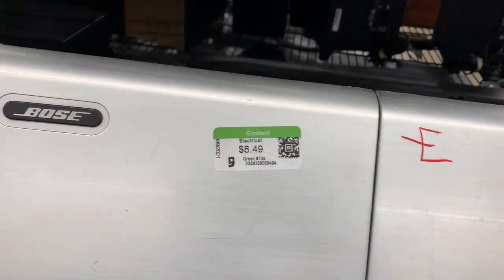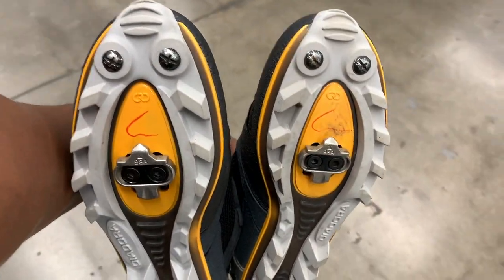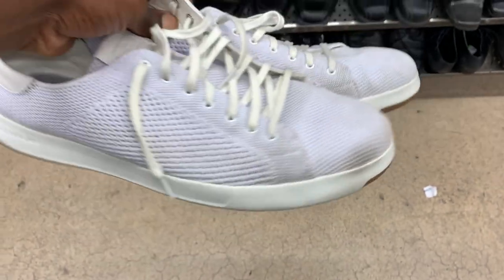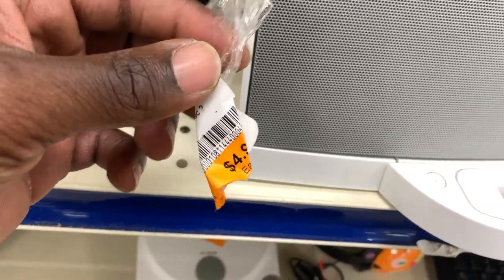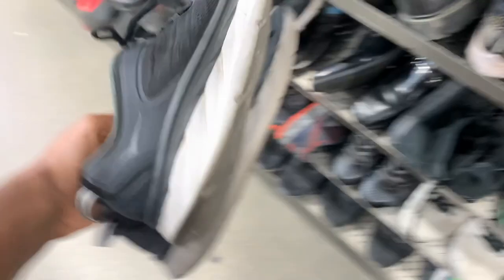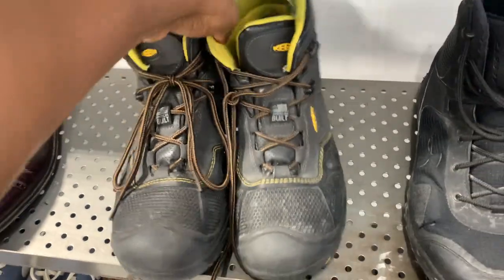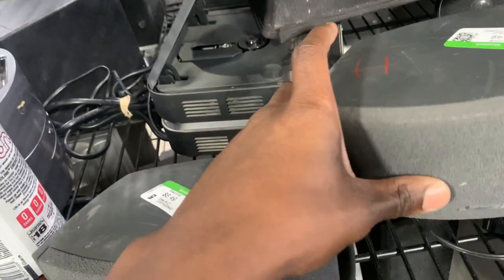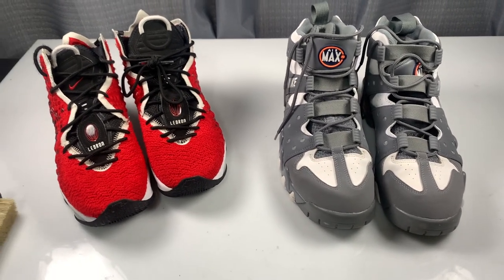GOODWILL DIDN'T KNOW WHAT THEY HAD THIS TIME!